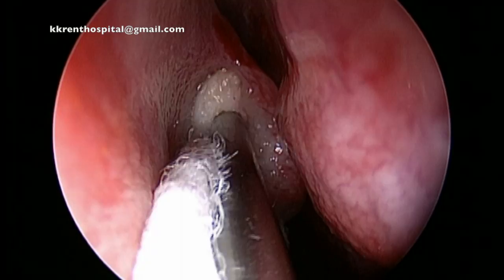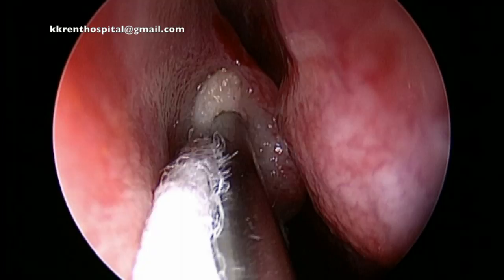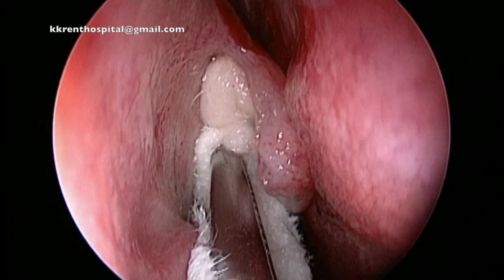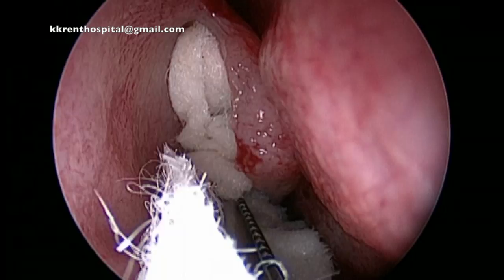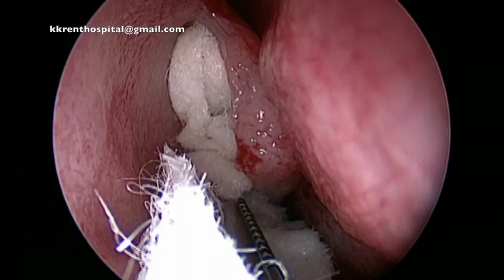CSF leak repair video 2 - Packing the middle meatus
This is one of  the videos showing endoscopic repair of CSF leak in a step-wise manner. This has been done by Dr Ravi Ramalingam, Senior consultant and  MD of KKR ENT Hospital and research institute, Kilpauk, Chennai.

Videos are numbered  from 1-11 for the correct sequence.